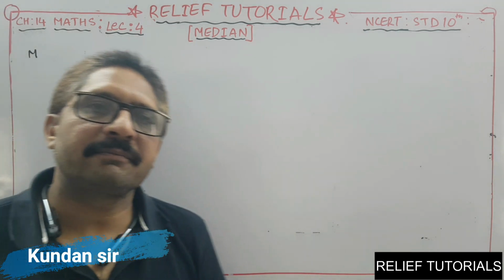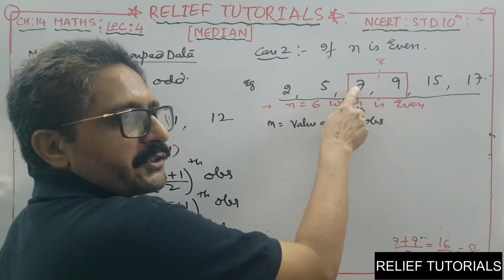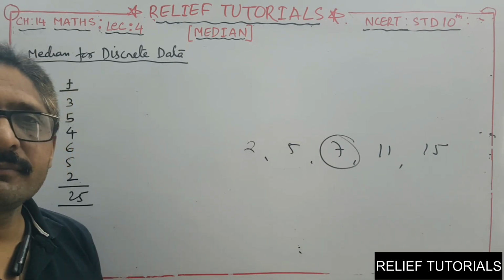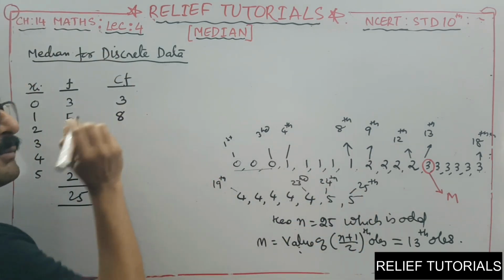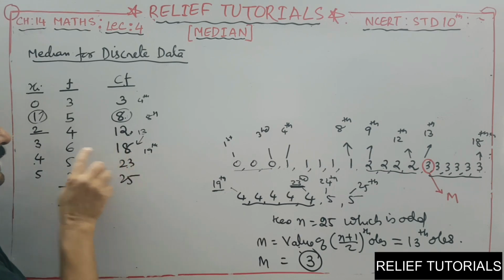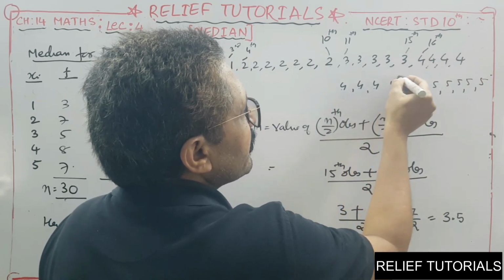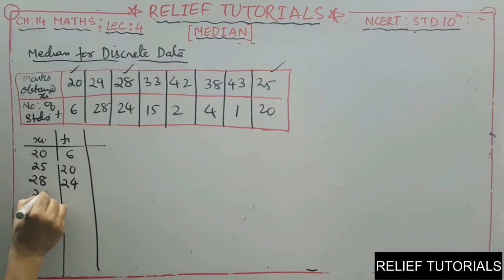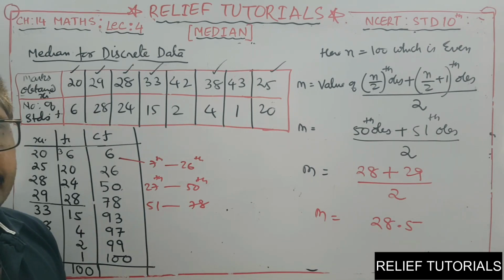NCERT | STD 10 | Maths | Statistics (Ch 14 Median) | Lec.4 | Relief Tutorials